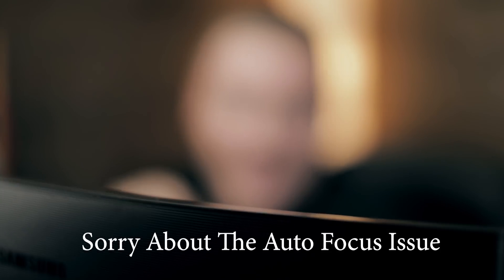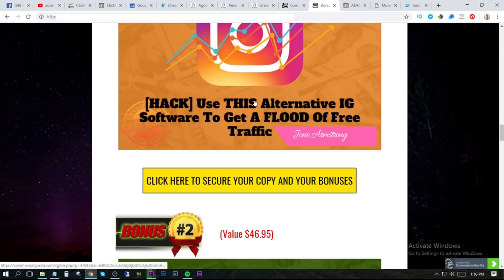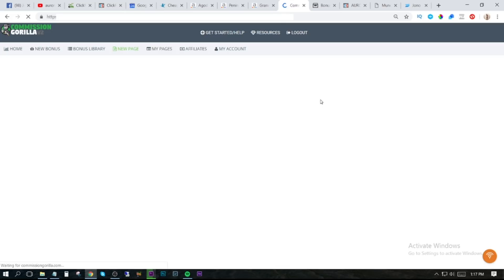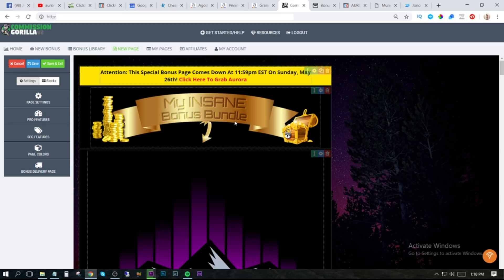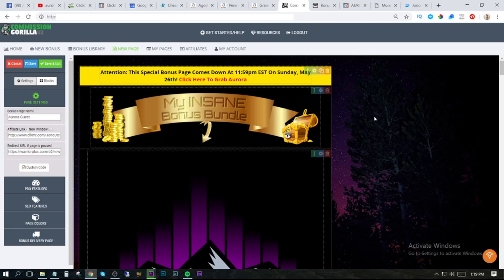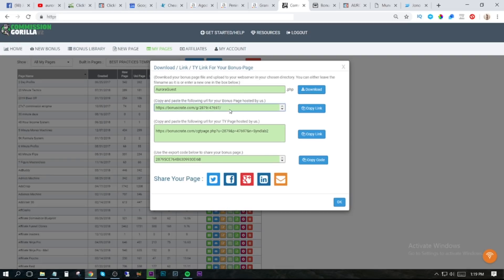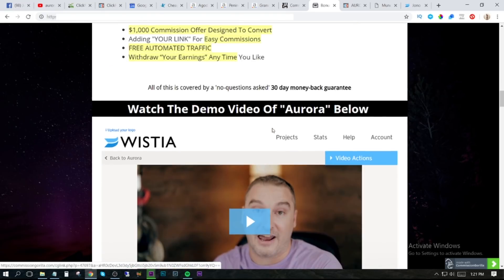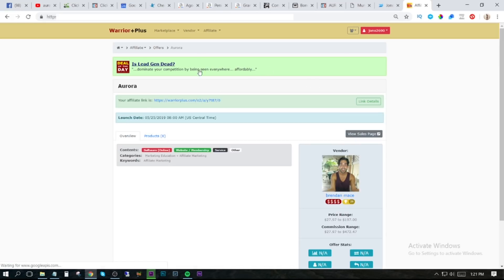Let's Make Some Money This Weekend!!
Import Code: 28795CE764B6309930EI6B